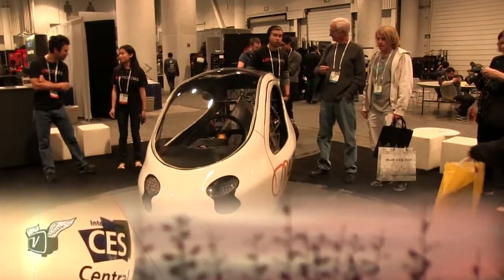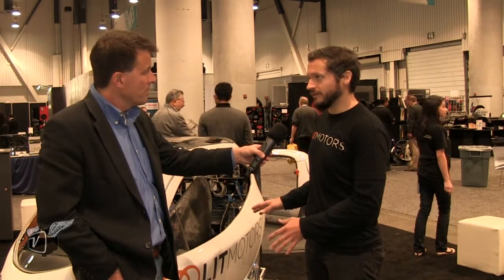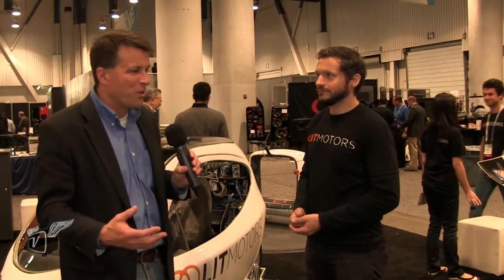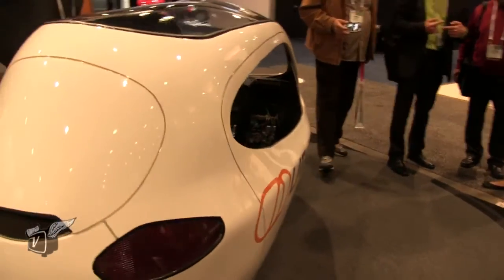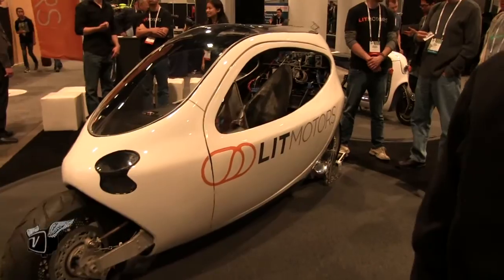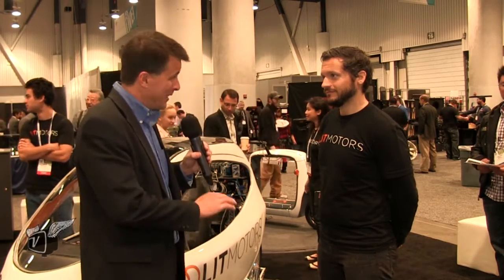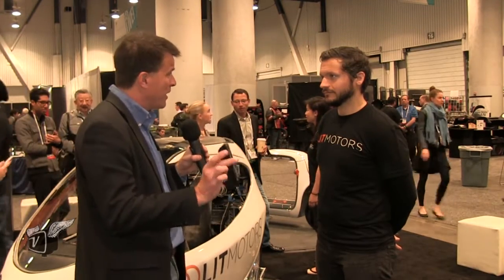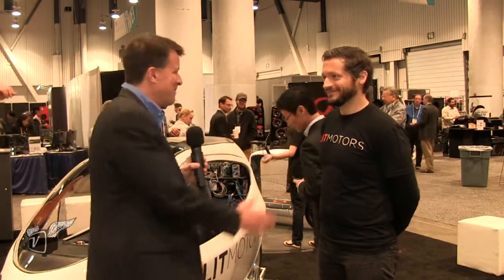The Software Driven Car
As simple and as safe as a car combined with the benefits of a motorcycle is what LIT Motors promises with its C-1 electric vehicle. With a projected range of almost 200 miles, a top speed of over 100 miles per hour and anticipated pricing in the mid-20 thousands (before tax credits), the C-1 (working name) has potential to be a game-changer for transportation in urban areas.